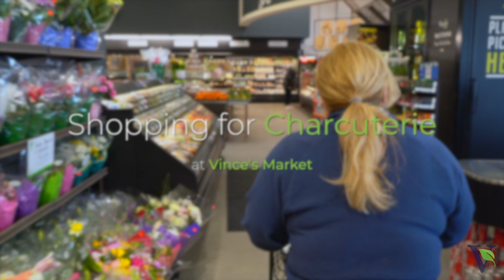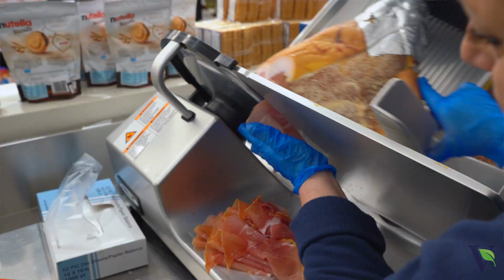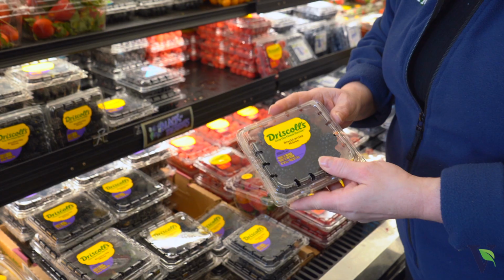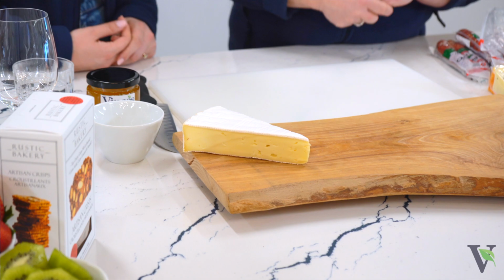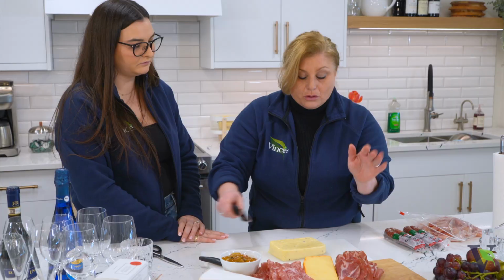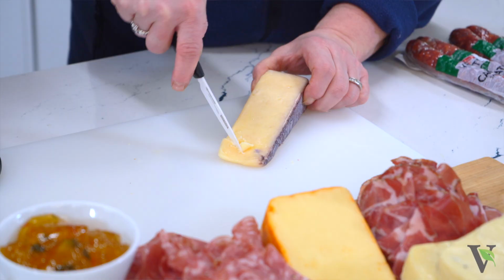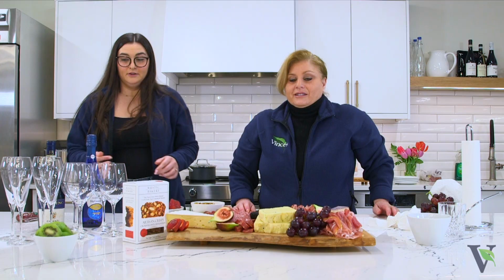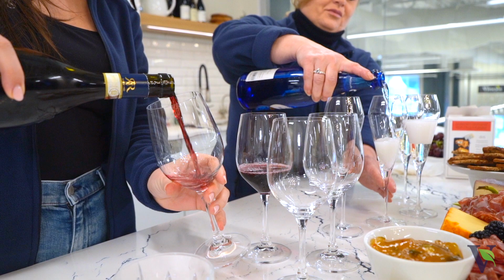Create the Ultimate Charcuterie Board: Tips, Tricks, and Ideas for Building the Perfect Spread!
In this video, we'll take you through the steps to create the ultimate charcuterie board. We'll cover everything from selecting the perfect meats and cheeses, to choosing the right accompaniments, and arranging everything on a board that will wow your guests. Whether you're looking to create an elegant spread for a special occasion or just want to up your snack game for a movie night at home, we've got you covered. Join us as we share our tips, tricks, and ideas for building the perfect charcuterie board that will impress everyone who sees it!